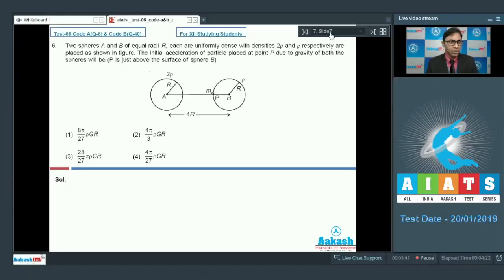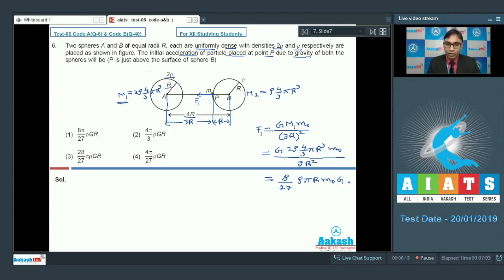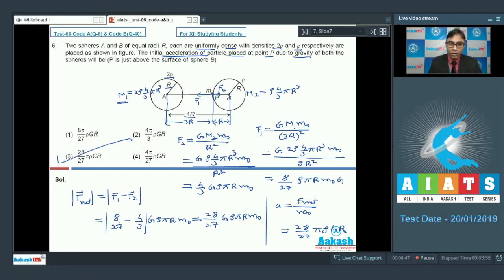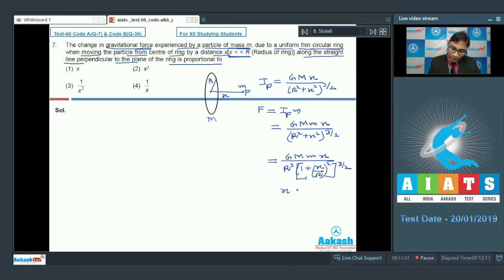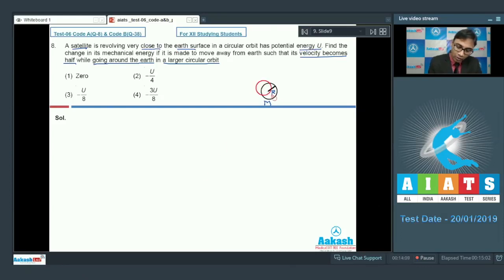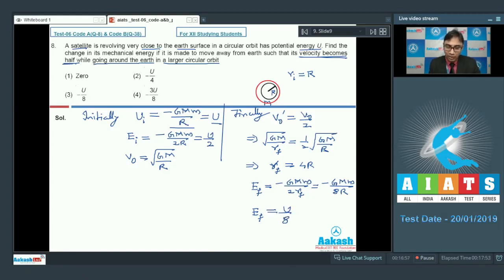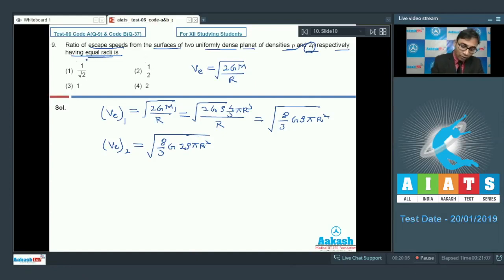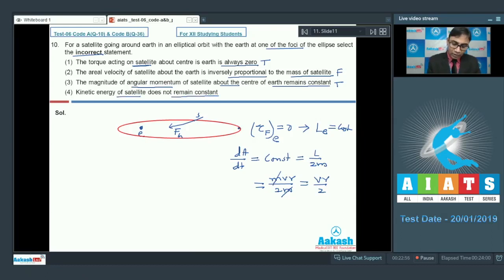AIATS TEST 06 Code A&B For XII Studying Students PHYSICS MEDICAL 2019 Q06 to 10